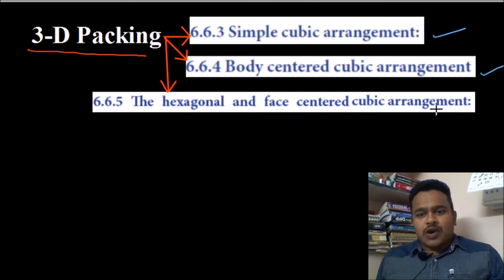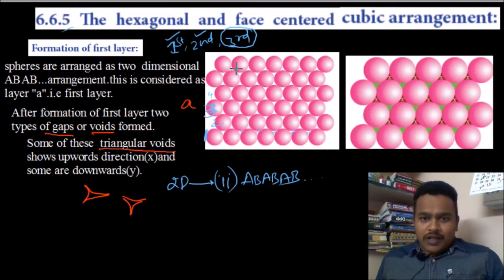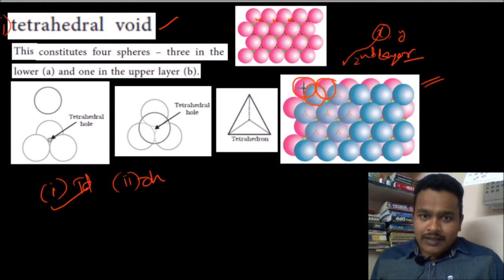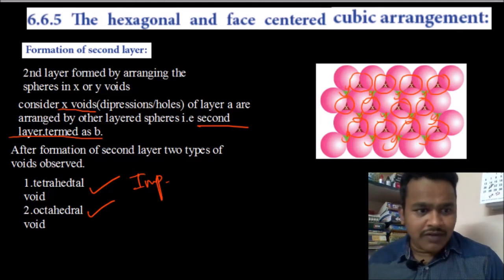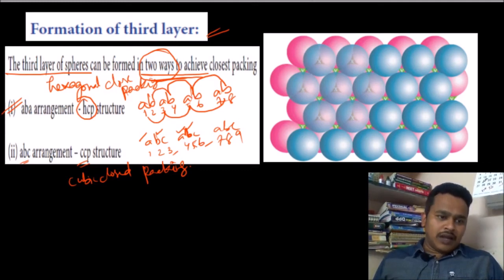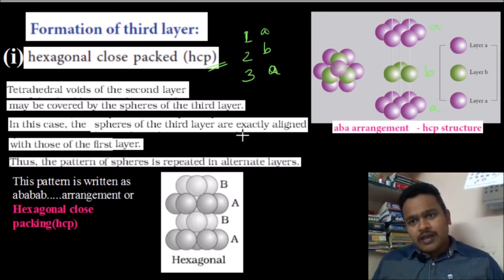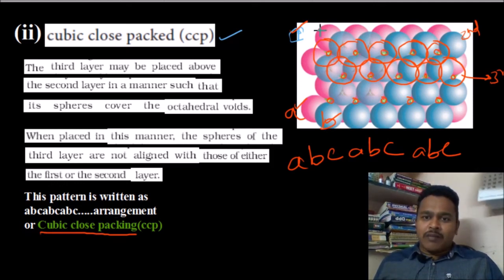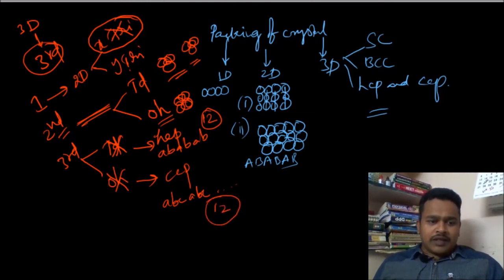SolidState 10 3D packing of hcp and ccp